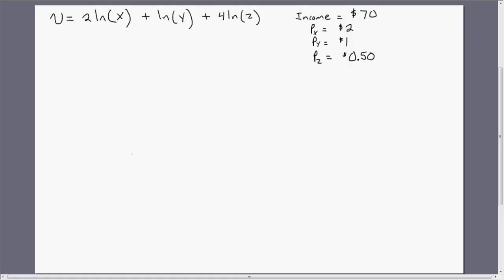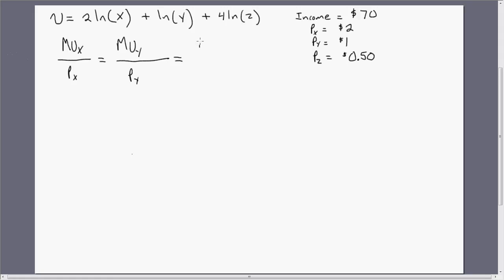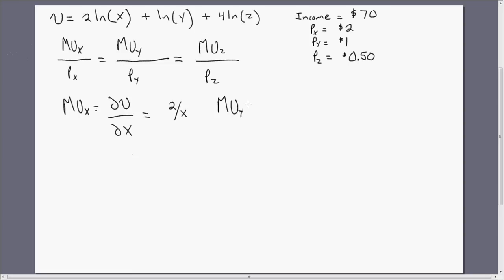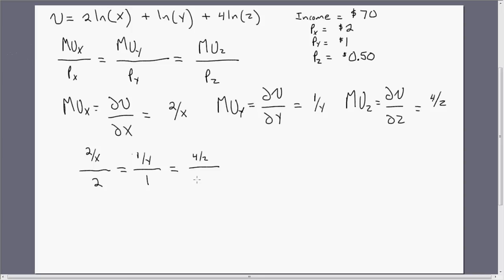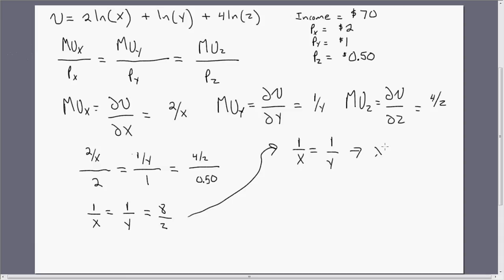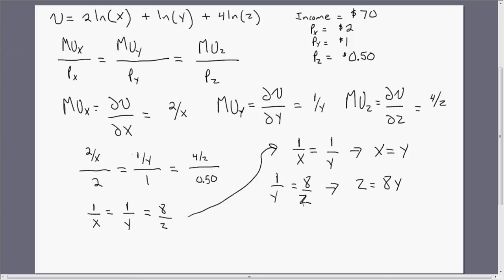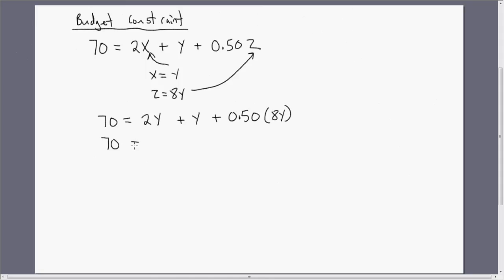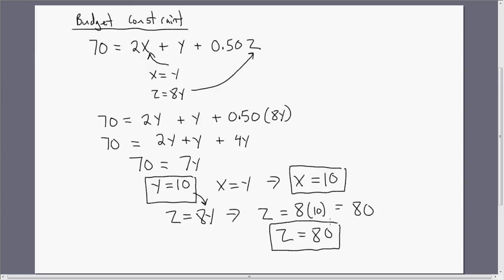Maximizing Consumer Utility with Three Goods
This video gives an example of maximizing utility with three goods--that is the consumer's utility is a function of three goods: U = f(x, y, z)